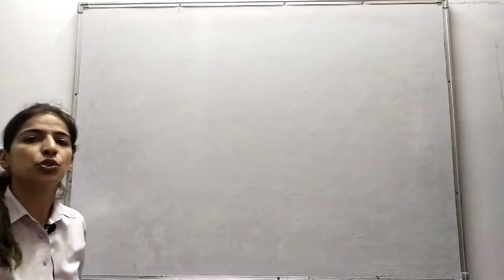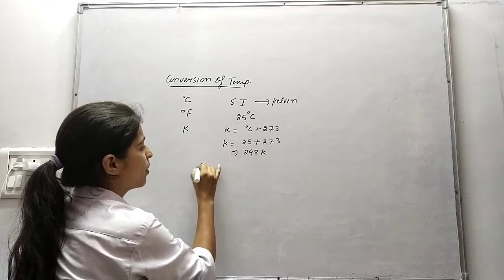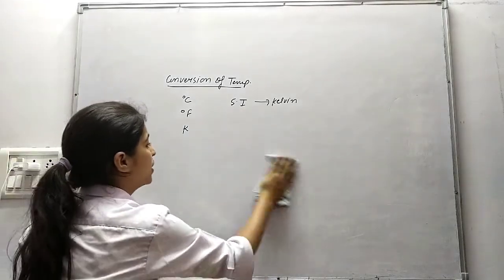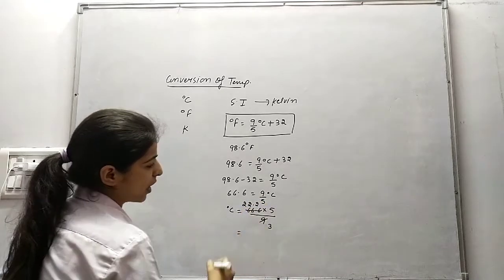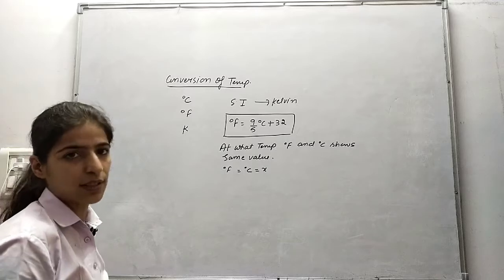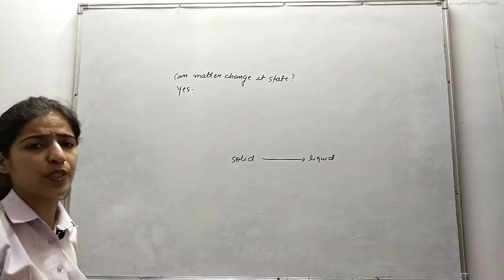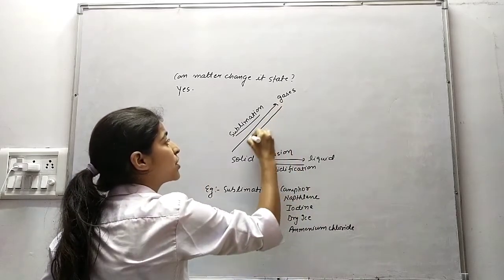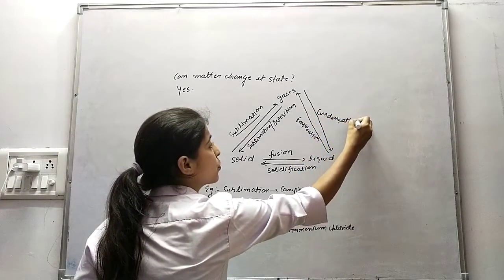MATTER IN OUR SURROUNDING/ CLASS: 9th/ TEMPERATURE SCALE